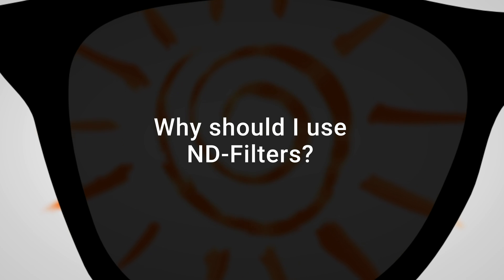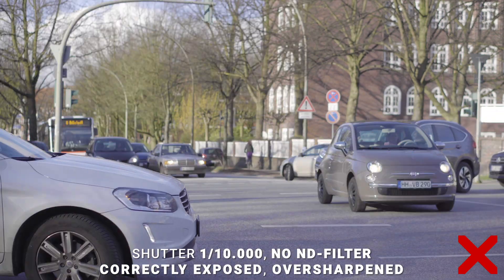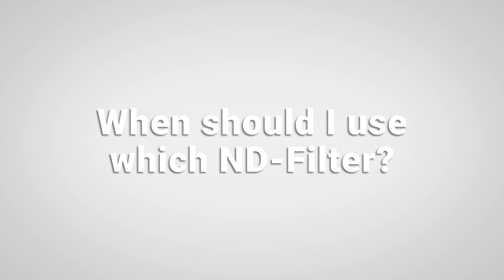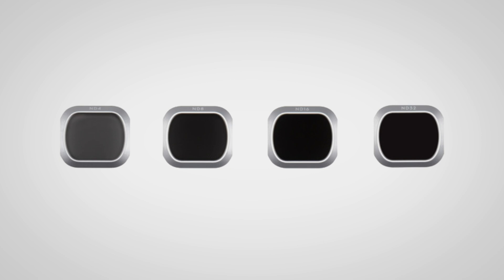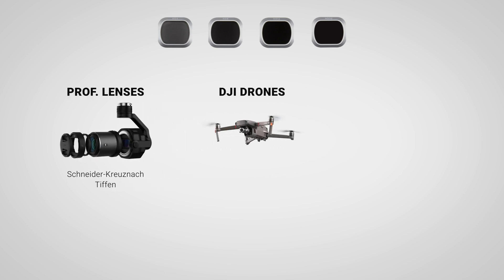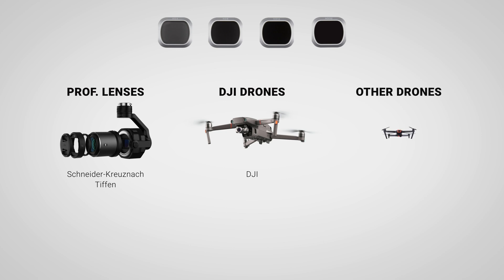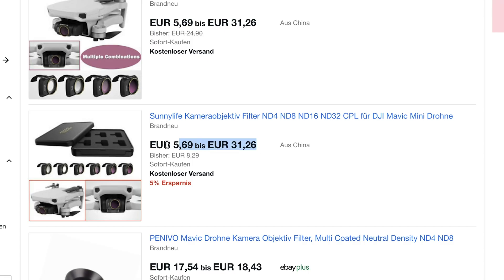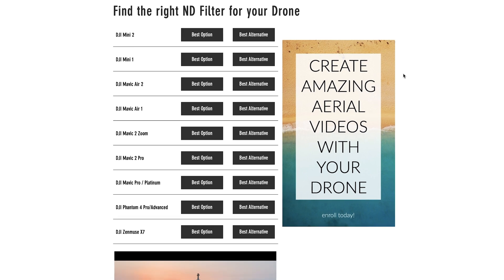The Top Tips and Tricks for Using ND Filters in Your Drone Videography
Get ready to take your aerial videography and photography to the next level with our latest episode on how to use ND filters with your drone! In this comprehensive guide, we'll show you everything you need to know about using ND filters for stunning results.

From the basics of what ND filters are and how they work, to the different types of ND filters and how to choose the right one for your needs, we've got you covered. You'll learn how to adjust your drone's camera settings for optimal results and how to use ND filters to create stunning long exposure shots.